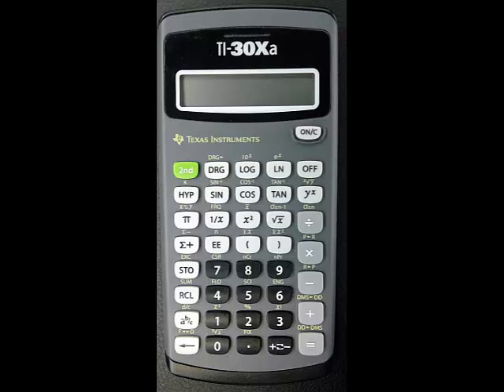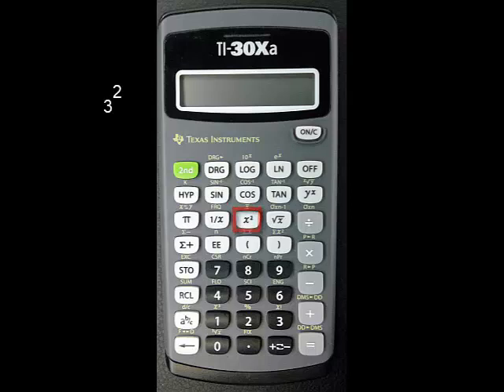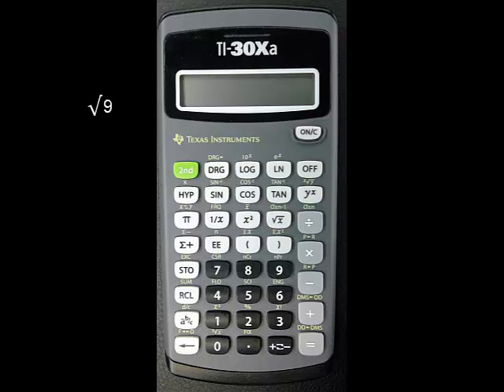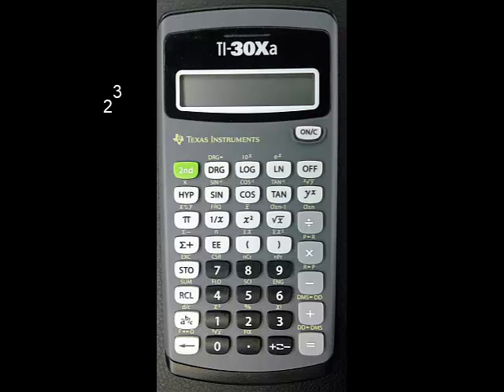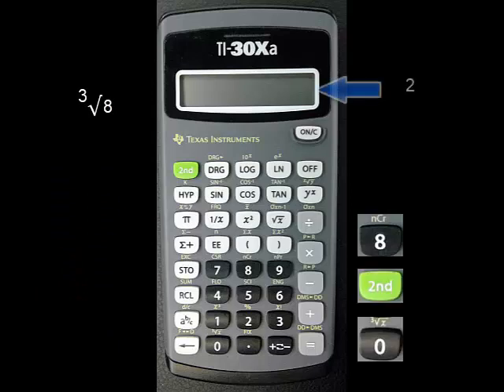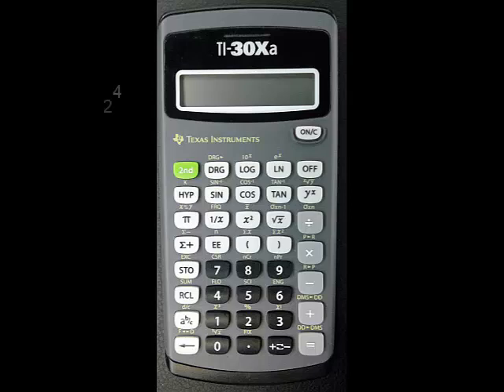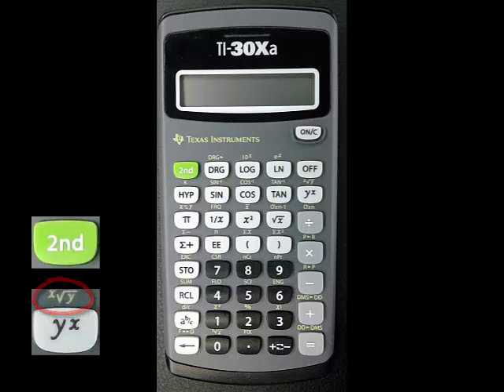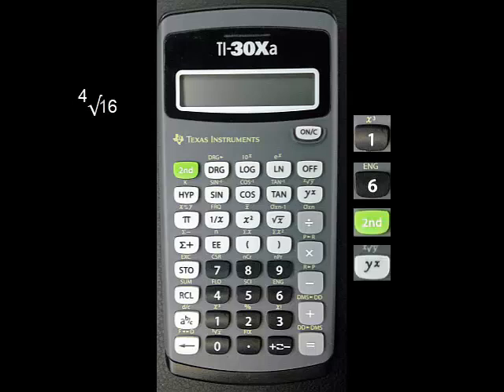TI-30Xa Calculator: Powers and roots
How to find general powers of numbers and general roots of numbers on the TI-30Xa calculator